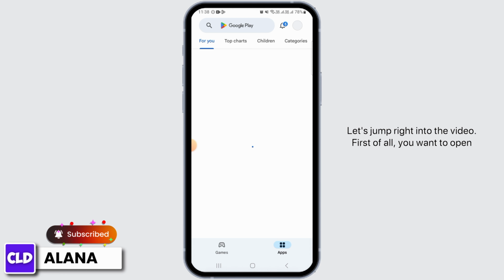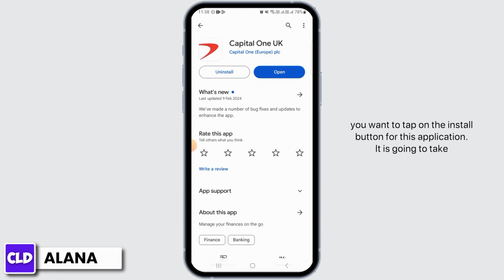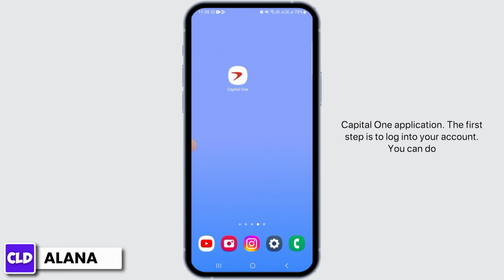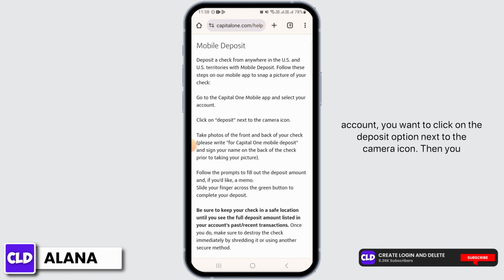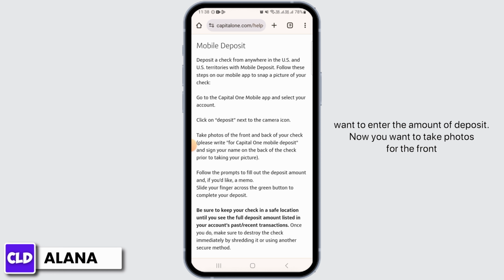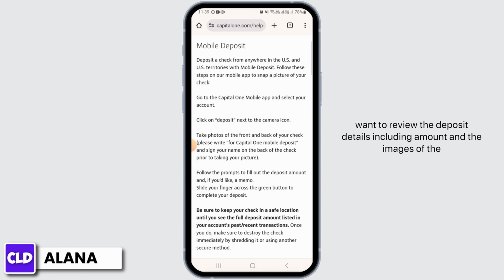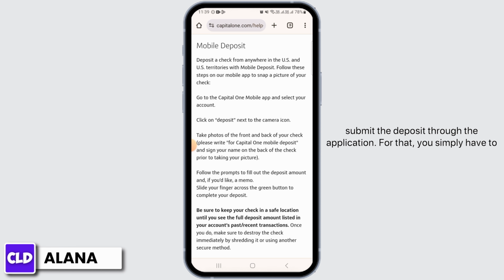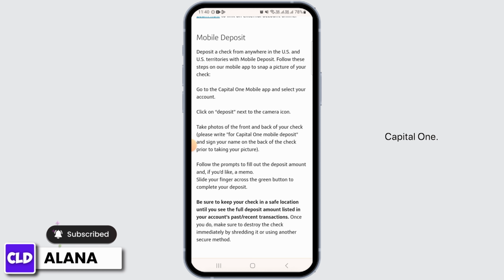How To Make Mobile Deposits On Capital One Bank 2024 (FULL GUIDE)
Tutorial On How To Make Mobile Deposits On Capital One Bank 2024.

Welcome to Create Login And Delete! In this tutorial, we're focusing on the convenient feature of making mobile deposits with Capital One Bank in 2024. Whether you're depositing a check for the first time or troubleshooting a deposit issue, we've got you covered.

In this tutorial, we’ll guide you through:

How To Make Mobile Deposits On Capital One Bank 2024: A detailed step-by-step process on how to use the Capital One mobile app to deposit checks. We'll cover everything from capturing the check image to confirming the deposit. (0:00 - 0:30)

Capital One Check Deposit Availability: Insights into the availability of funds after making a check deposit through the Capital One mobile app, including typical wait times and factors that might affect deposit timing. (0:31 - 1:00)

Capital One Mobile Deposit Not Working: Troubleshooting tips for common issues you might face while using the mobile deposit feature, such as app errors or check image problems, and how to resolve them. (1:01 - 1:30)

🔗 Need more help with mobile deposits or have questions about banking with Capital One?

📱 Timestamps:

0:00 - Introduction to Mobile Deposits with Capital One
0:30 - Understanding Check Deposit Availability
1:00 - Troubleshooting Mobile Deposit Issues